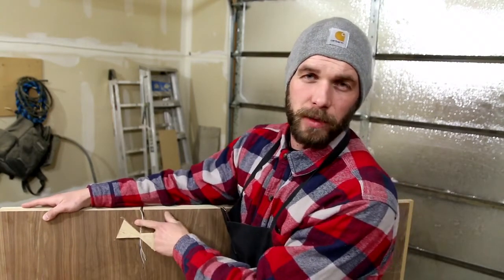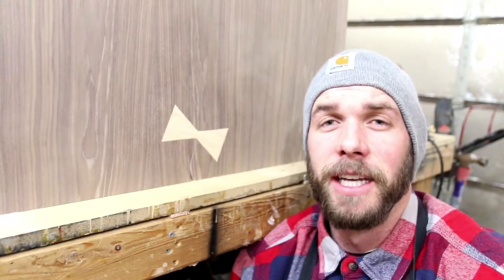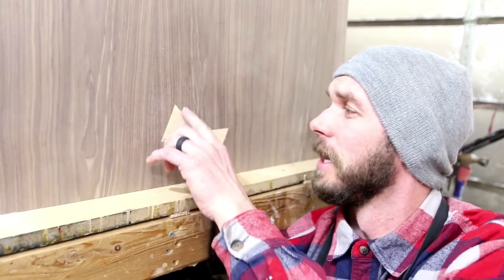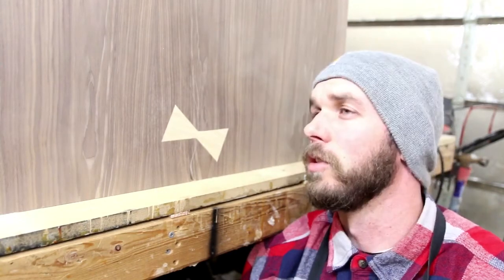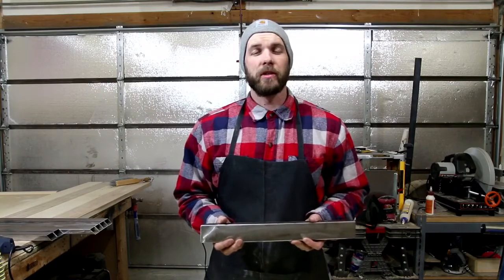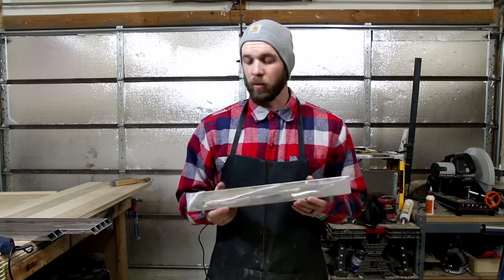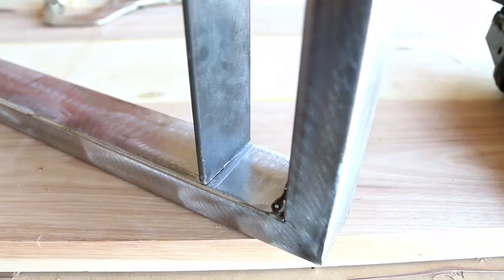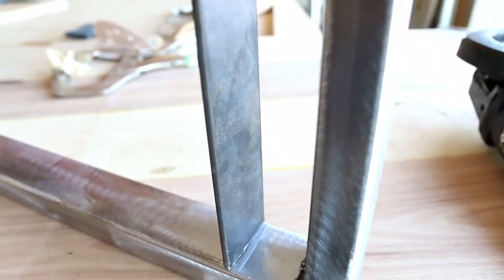DIY Plywood Furniture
Artist: Tours
Song: Enthusiast

Build this modern style entryway table with a stunning bow tie joint out of walnut plywood and steel.  The hickory bow tie joint was placed over a faux crack cut into the Walnut using a jigsaw.  The legs were then welded using rectangular steel tube.

BLACK TIMBER COMPANY